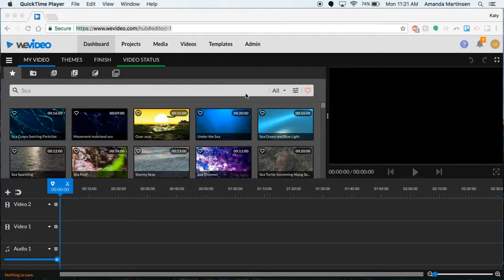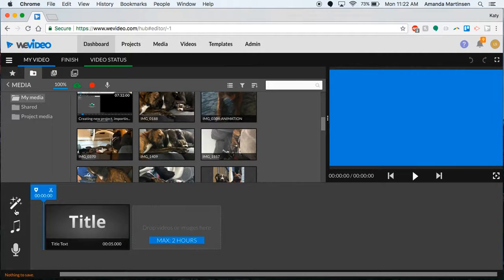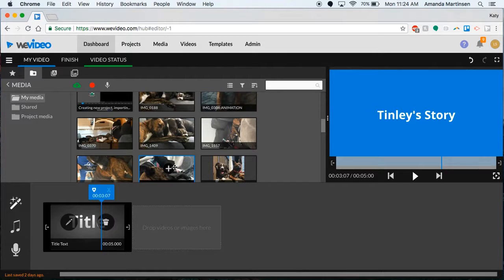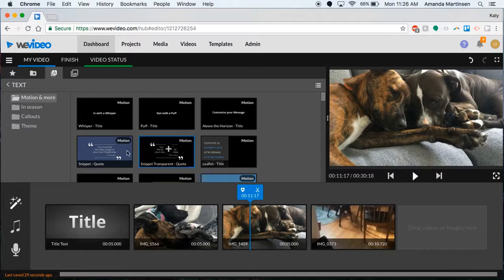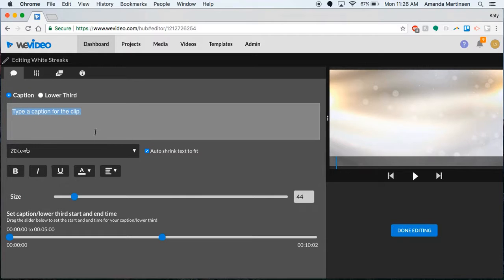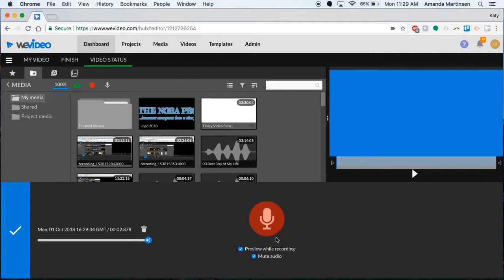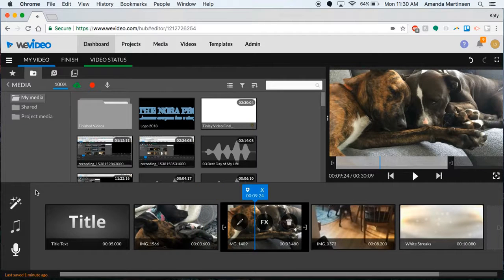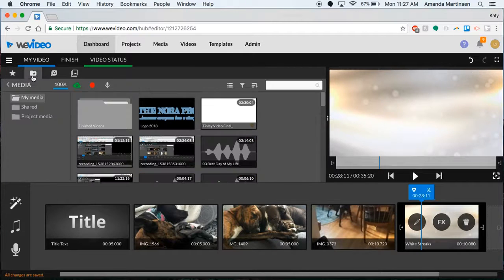Using Storyboard Mode - EE Version